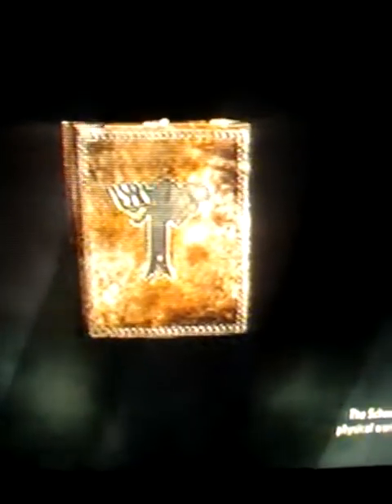how to get free carriage rides in Skyrim